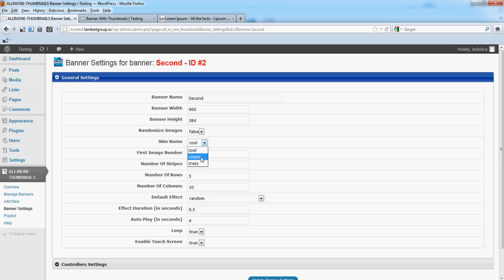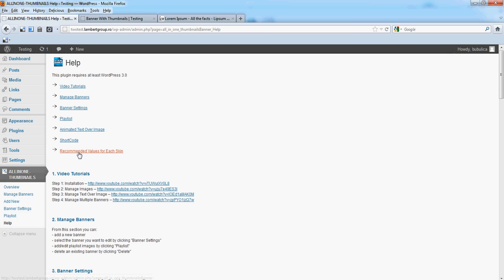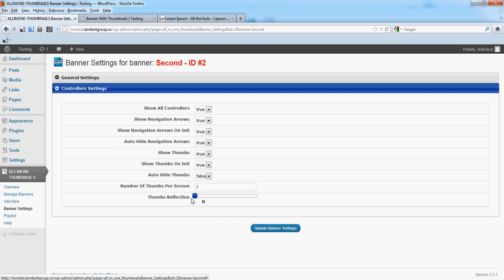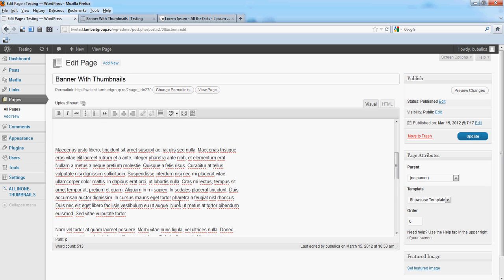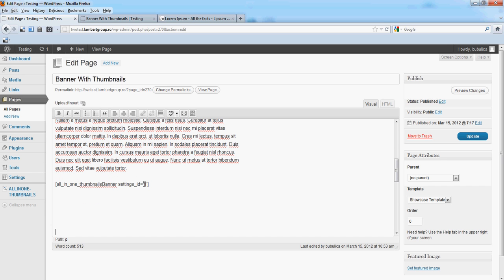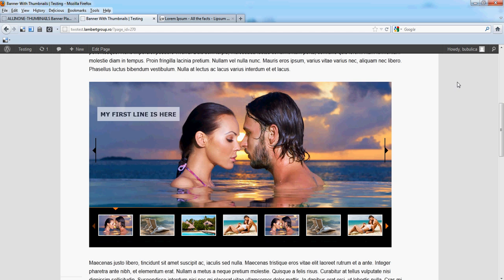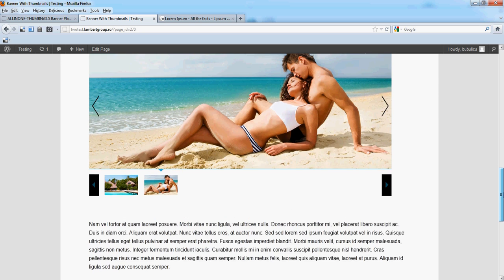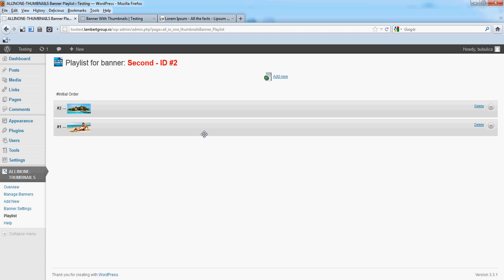LambertGroup Banner With Thumbnails - WordPress Plugin - Step 4: Manage Multiple Banners